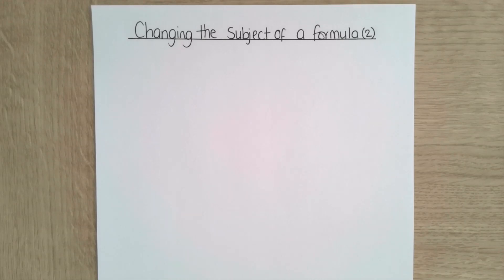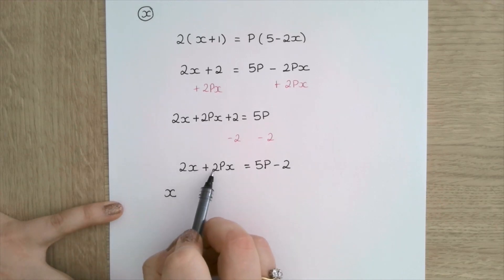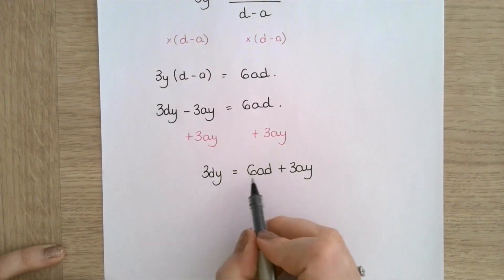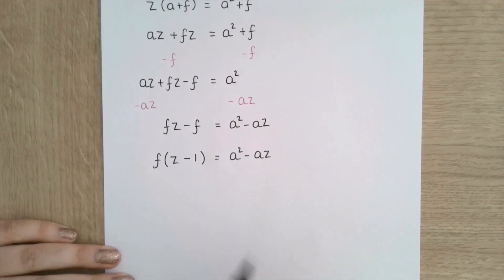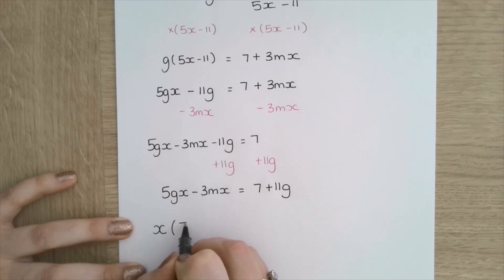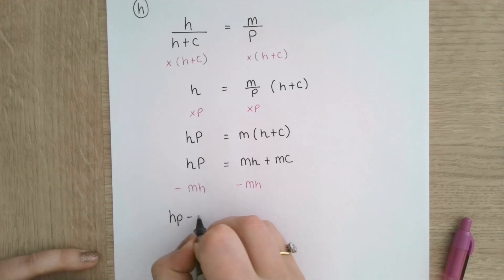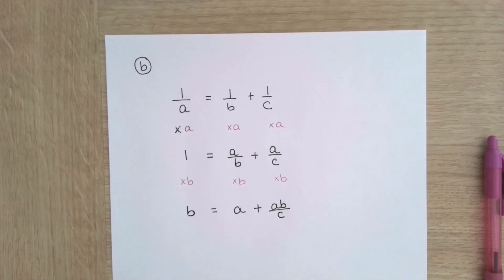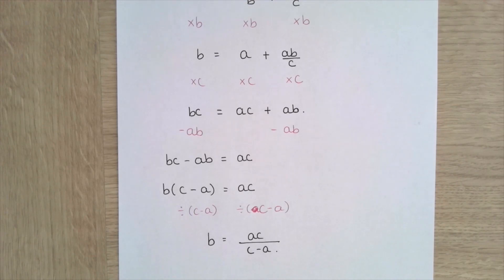Rearranging Formulae (2 of 2)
This video explains how to answer the more demanding questions that require you to rearrange formulae to change the subject. (GCSE Maths Grade 7)
This link will take you to my 2nd video where I work through some harder questions (GCSE Maths grade 4-6)